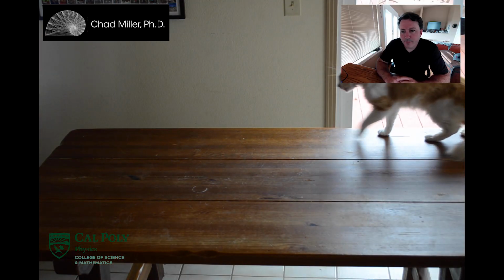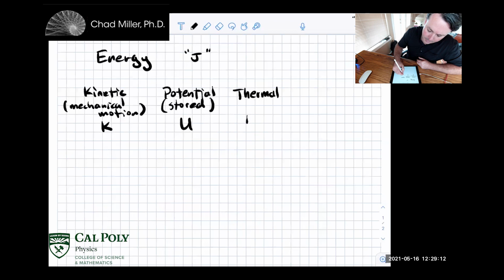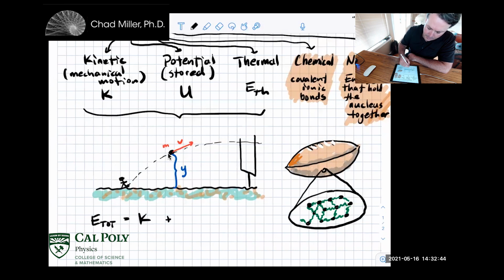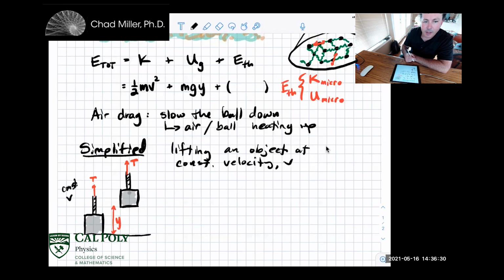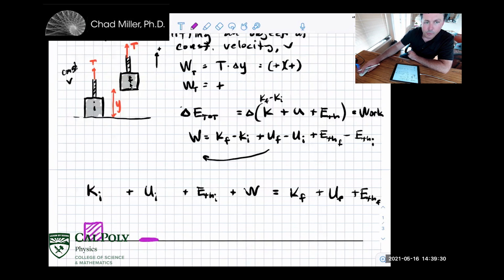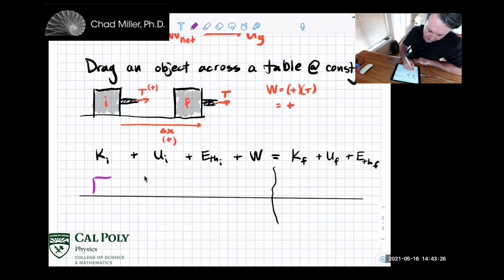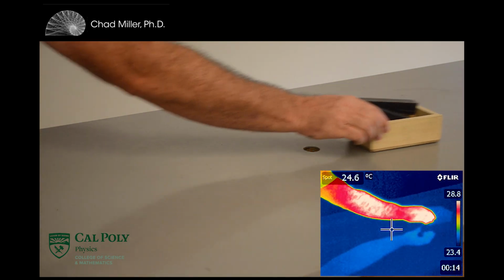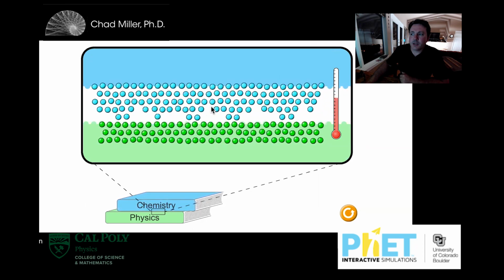A Conversation about Kinetic Friction and Energy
Kinetic friction takes energy away from objects. Where does this energy go?